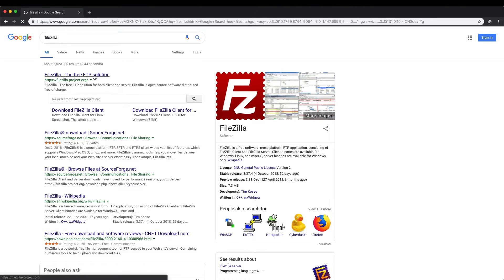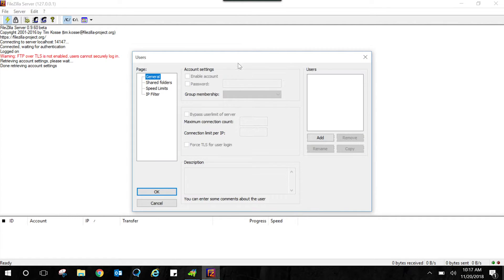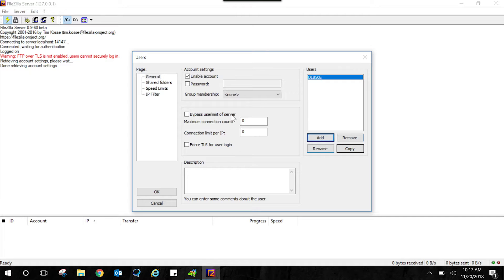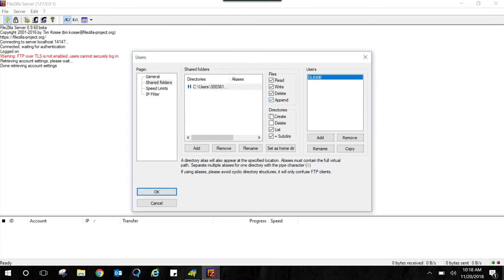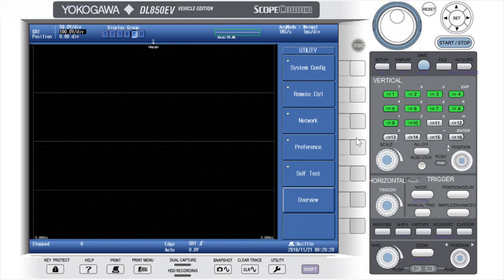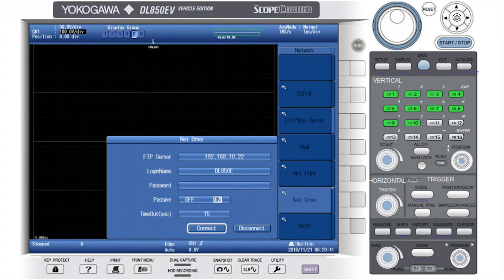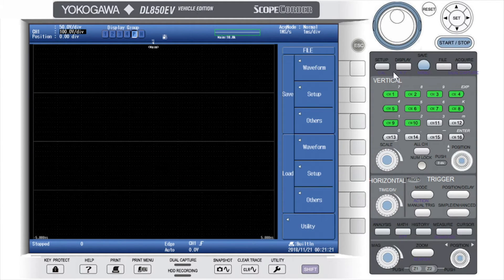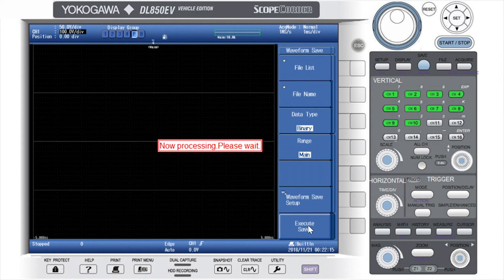Yokogawa Dl850E ScopeCorder Network Drive (FTP client) How to.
How can I automatically save data to a remote network drive? With the Yokogawa DL850E ScopeCorder, you can save data directly to a network drive using FTP (File Transfer Protocol). This makes it easy to save backup files and transfer data without the need of a USB drive or SD card, or to use the ScopeCorder as a remote data acquisition solution